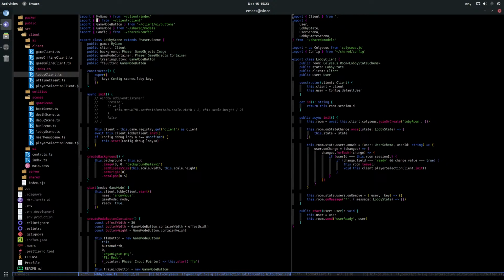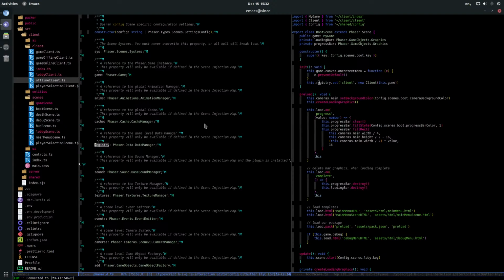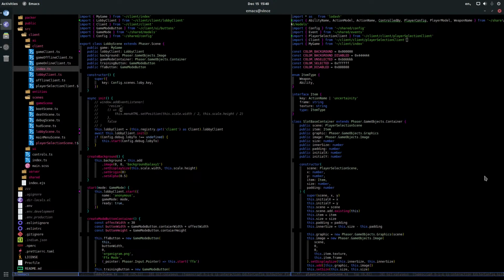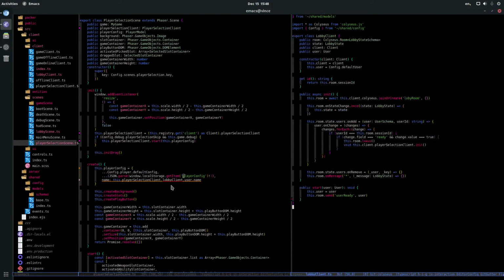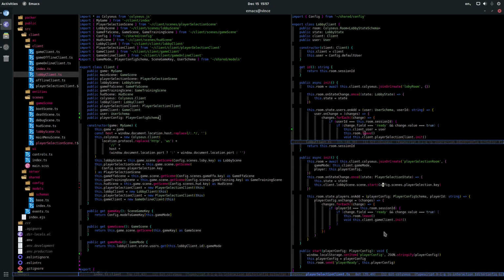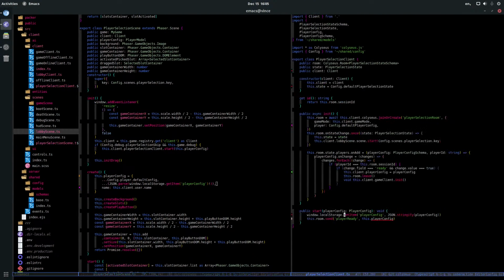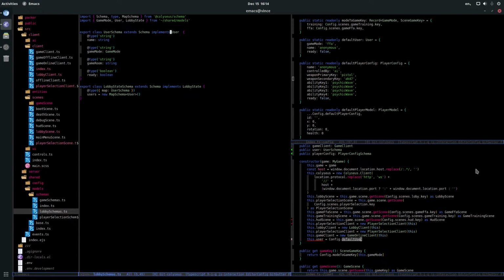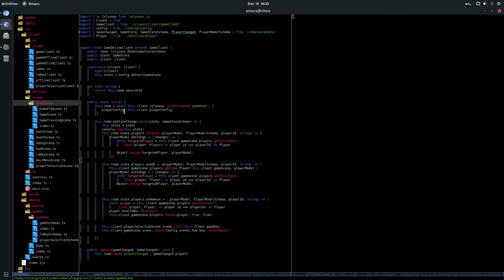Let's build a moba game in typescript and phaser.js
Improve room design